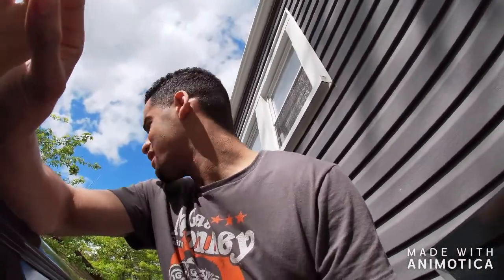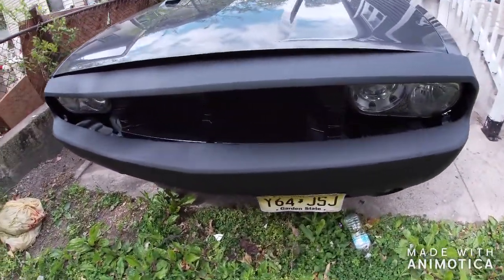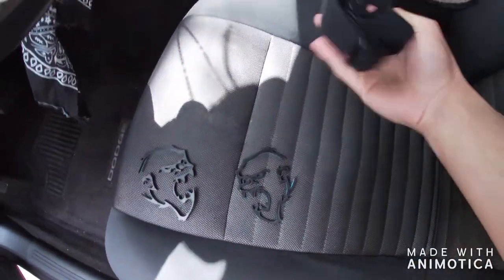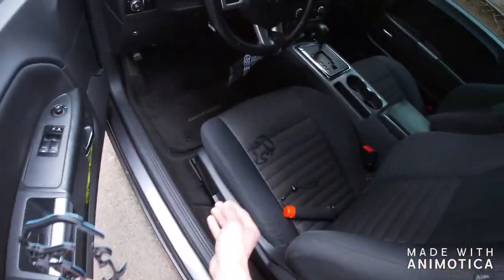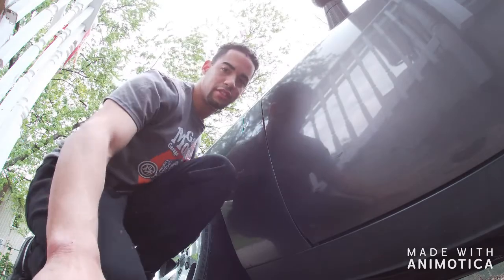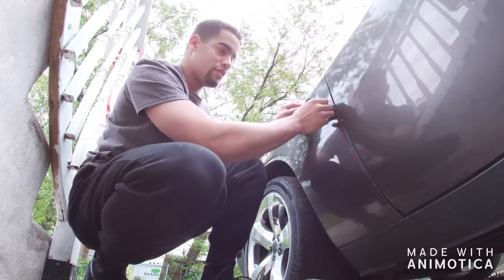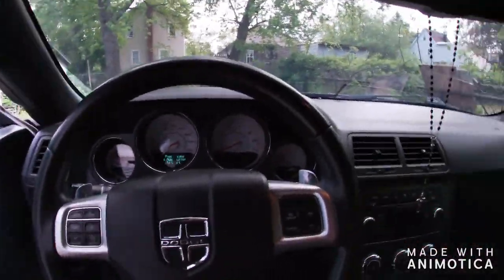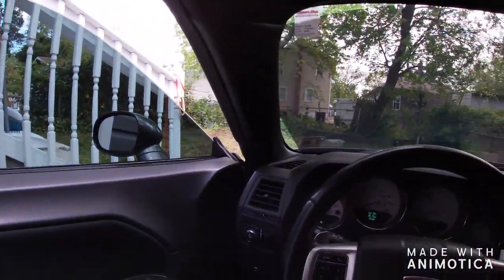dodge challenger demon gorilla badge